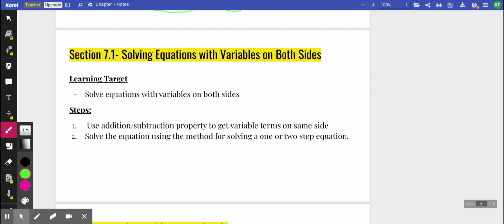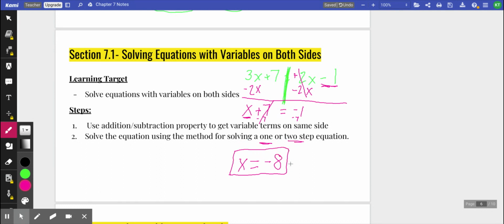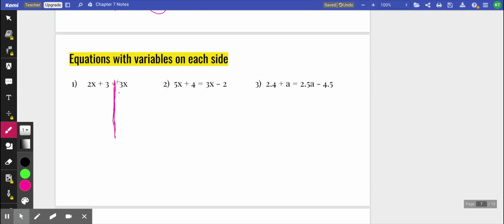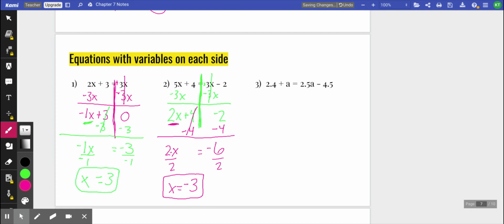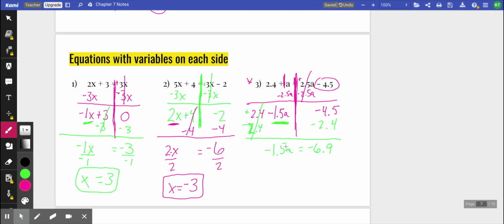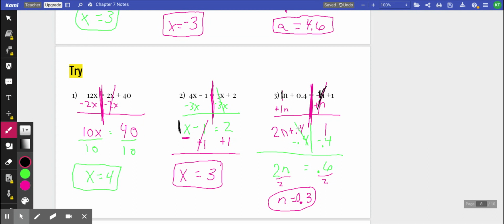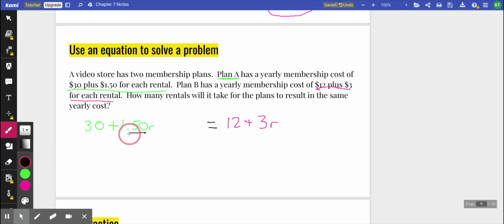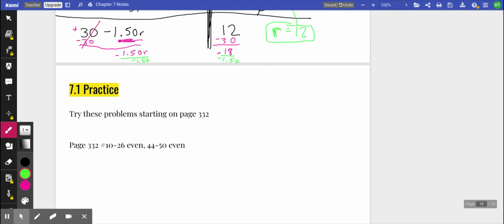Pre- Algebra Section 7.1 Notes